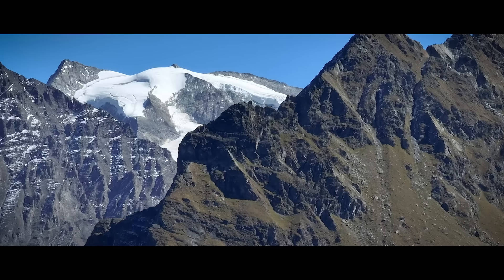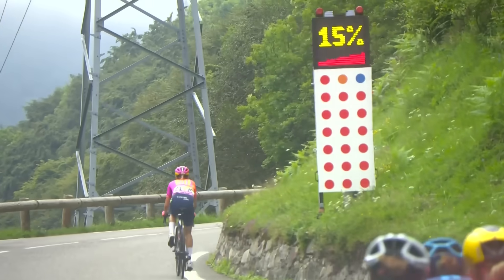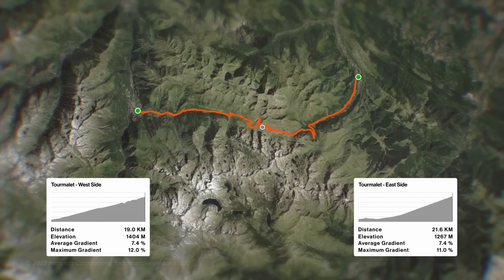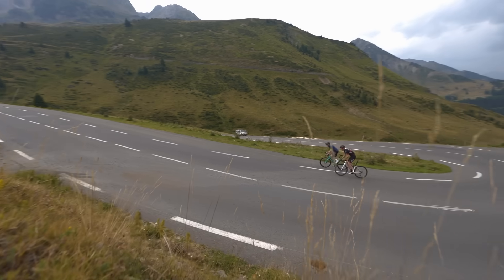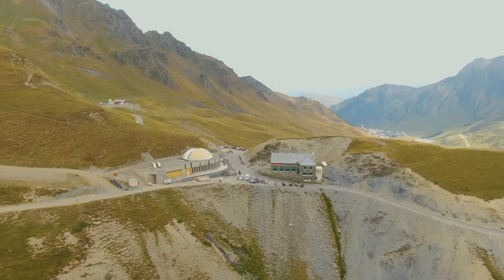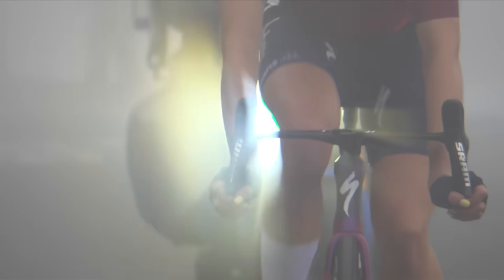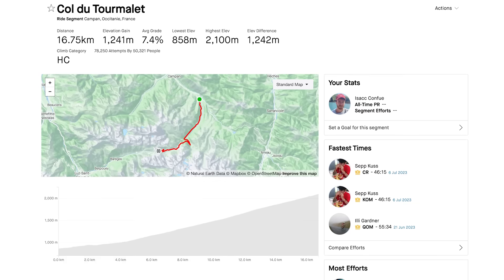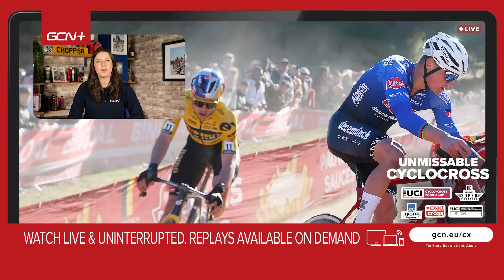Beat Cycling’s Ultimate Climbs | GCN's Tourmalet Rider Guide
One of the highest road passes in the French Pyrénées, the Col du Tourmalet is a classic climb of the Tour de France. Manon guides you through the climb statistics and how to ride it along with top tips on cafe stops and the tough segments of this epic cycling climb! We help you to plan your cycling holiday down to the very last switchback.

00:00 Intro
01:12 Quick-fire facts
01:50 East side
02:30 La Mongie
03:40 Time to ride
04:47 KOM and QOM

Useful Links:
Everything Cycling. All In One Place

Do you have plans to ride the Tourmalet? 🇫🇷

Choose (Instrumental Version) - Mindme
Epic Voyage - Dream Cave
Mountain Top - Marc Torch